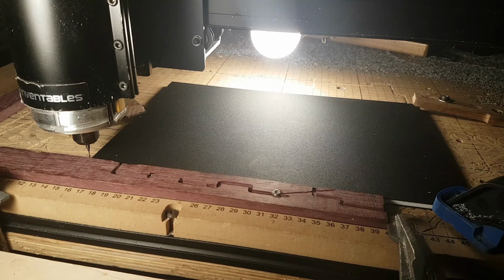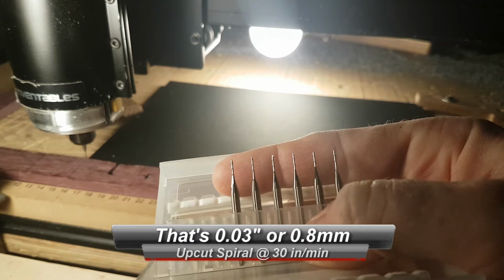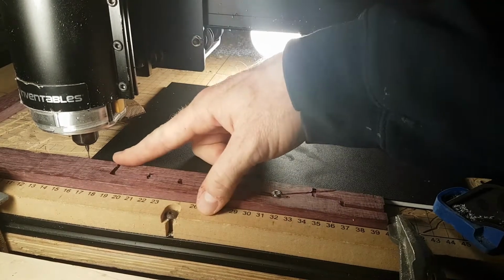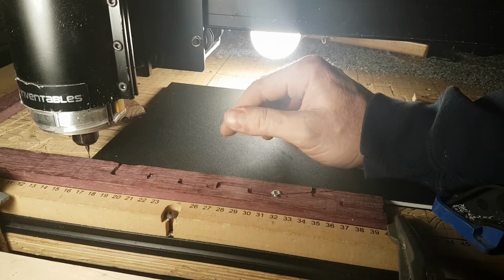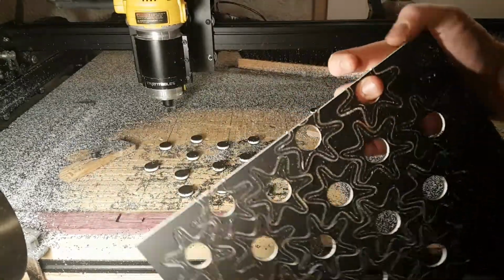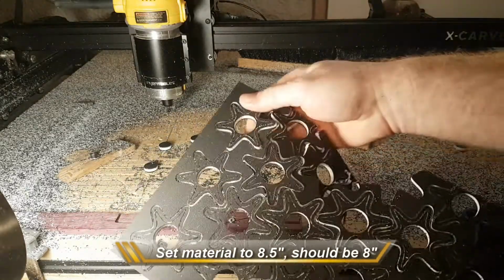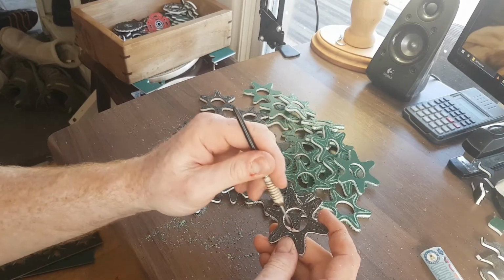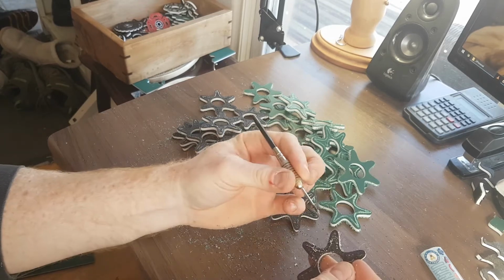Making Fidget Spinners with Layered HDPE on X Carve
Here I show how I make fidget spinners using HDPE layered plastic with my X-Carve CNC machine

Check my other social media and channels